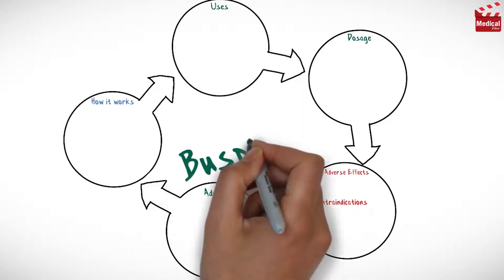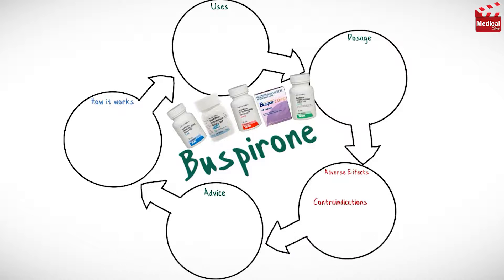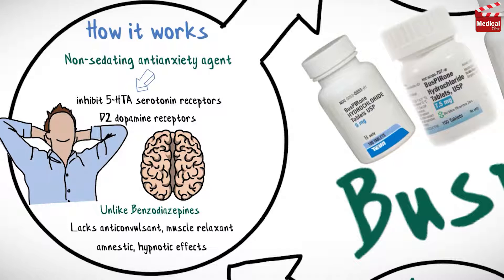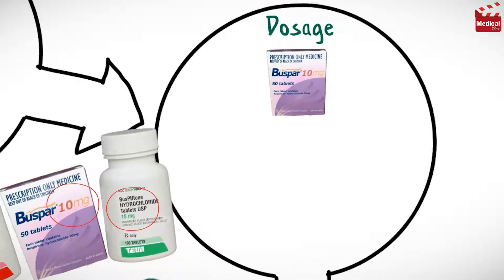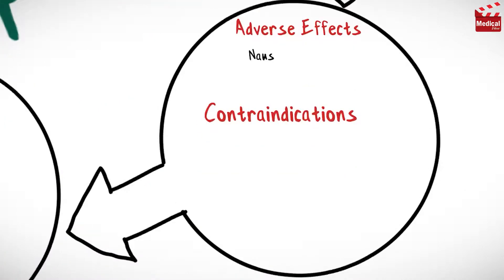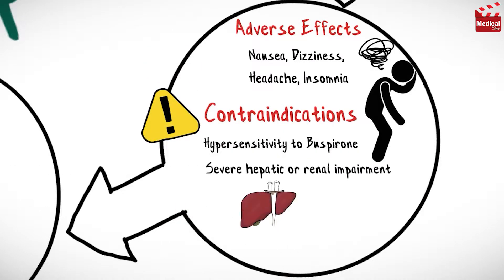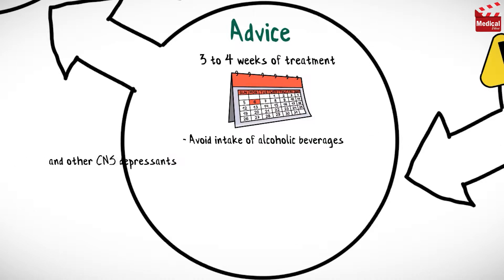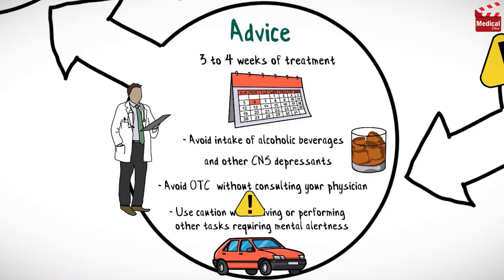Buspirone HCl (Buspar): What is Buspirone? Buspar Uses, Dosage, Side Effects and Mechanism of Action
- This is lesson n# 133 in "A DRUG IN BRIEF" Series. In this video I'm gonna discuss almost all you need to know about Buspirone HCl (Buspar): What is Buspirone? Buspar Uses, Dosage, Side Effects and Mechanism of Action

- In 3 minutes you'll learn about:

- What is Buspirone 10mg (Buspar)?

-  Buspirone is a nonsedating antianxiety agent, mechanism of action is complex and not clearly defined, it appears to inhibit 5-HTA serotonin receptors and possibly D2 dopamine receptors in the brain. Unlike benzodiazepines, it lacks amnestic, anticonvulsant, muscle relaxant, and hypnotic effects.

- It is available as 5 mg, 7.5 mg, 10 mg and 15 mg tablets.
- And it is used for the treatment of anxiety disorders.

- Learn more about Buspirone 10mg (Buspar) mechanism of action, uses, dosage, side effects, and precautions in this video...

- Video Chapters:
00:12 - Buspirone Mechanism of Action
00:33 - Buspirone Dosage Forms
00:39 - Buspirone Uses
00:43 - Buspirone Dosage
00:59 - Buspirone Side Effects and Contraindications
01:19 - Buspirone Precautions